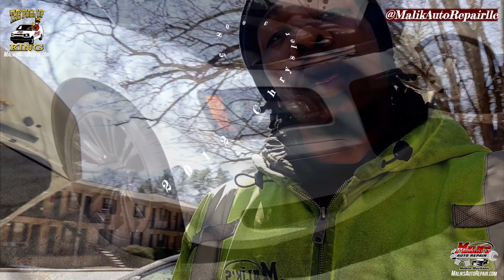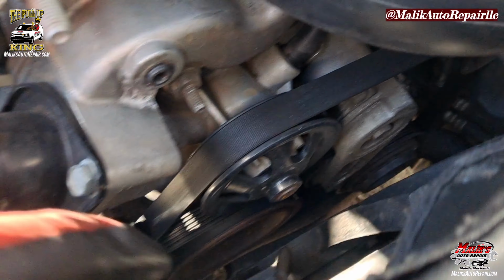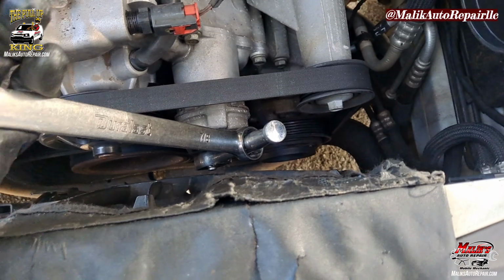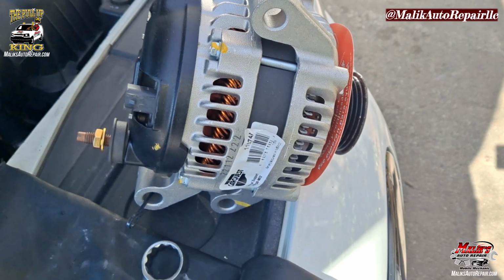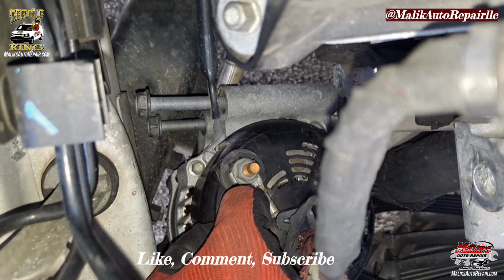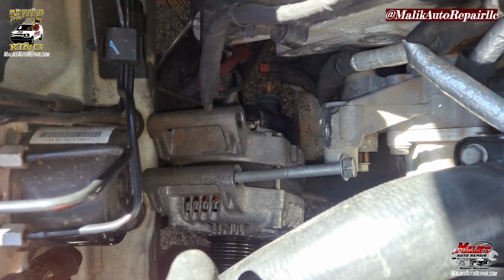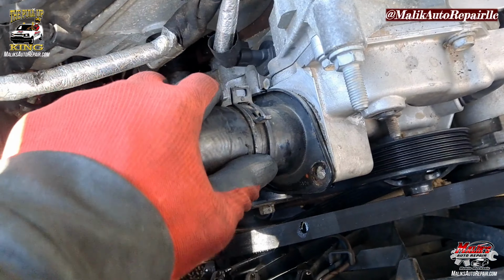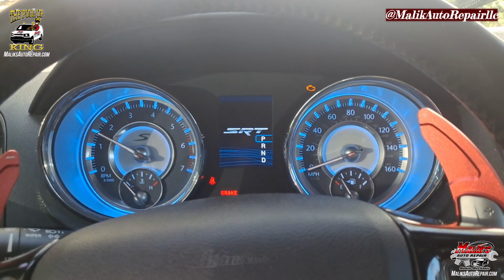ALTERNATOR | 2012 CHRYSLER 300S 5.7 HEMI | DETAILED | Howto/Diy